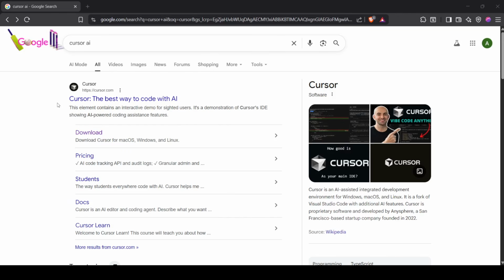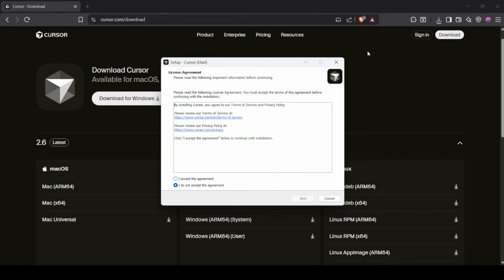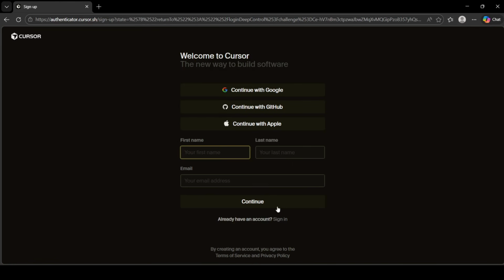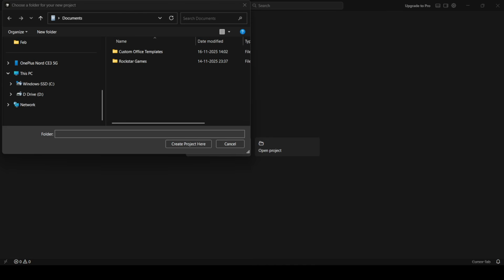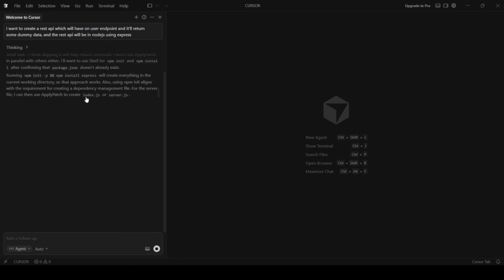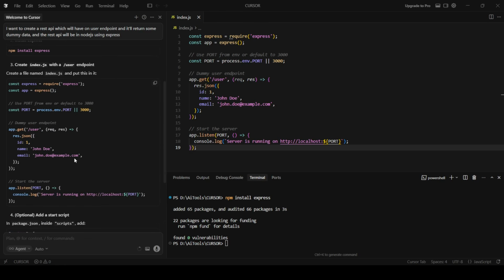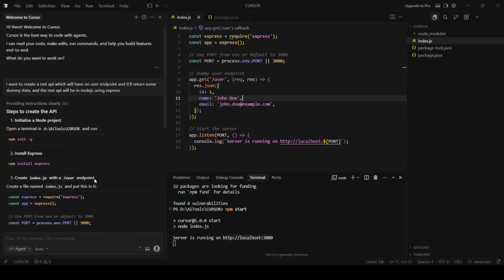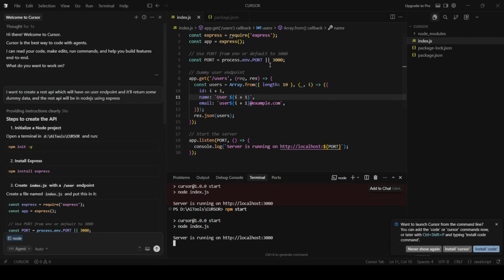How to Install Cursor (AI Code Editor) on Windows 11 | How to Use Cursor AI on Windows (2026)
How to Install Cursor (AI Code Editor) on Windows 11 | How to Use Cursor AI on Windows

In this step-by-step tutorial, you’ll learn how to install and use Cursor on Windows 11. This guide is perfect for developers, students, and AI enthusiasts who want to explore a modern AI-powered code editor designed to boost productivity and streamline development workflows.

Cursor is an advanced AI code editor built to help you write, edit, debug, and understand code faster using built-in AI capabilities. It combines the familiar interface of modern editors with powerful AI features for real-time assistance.

In this video, you’ll learn how to:
• Download and install Cursor AI on Windows 11
• Set up the editor for first-time use
• Configure settings and preferences
• Understand the Cursor interface
• Use AI features for code generation
• Debug and refactor code with AI
• Improve productivity with AI-assisted workflows
• Fix common installation and setup issues

Cursor makes development faster by allowing you to interact with AI directly inside your editor, helping you write better code with less effort.

Benefits of using Cursor AI:
• AI-powered coding assistant built into the editor
• Faster development workflow
• Smart code suggestions and debugging
• Clean and modern interface
• Ideal for beginners and experienced developers

This tutorial is perfect for:
• Developers exploring AI tools
• Students learning programming
• Anyone interested in AI-powered development

By the end of this tutorial, you’ll have Cursor installed and running on Windows 11, ready to assist with your coding tasks.